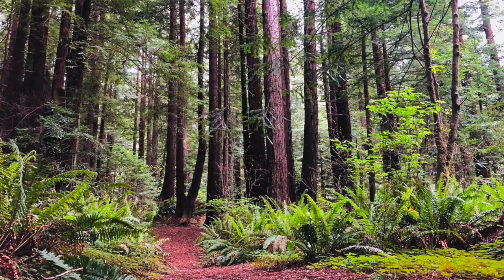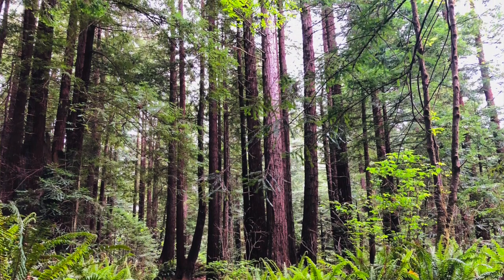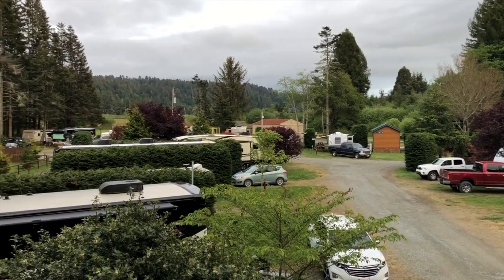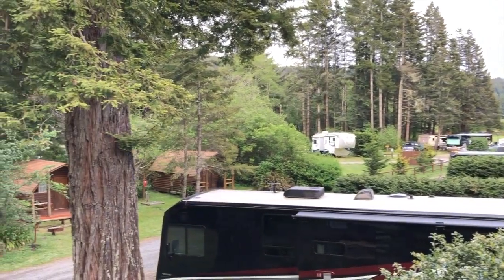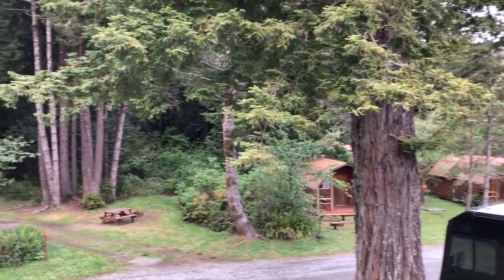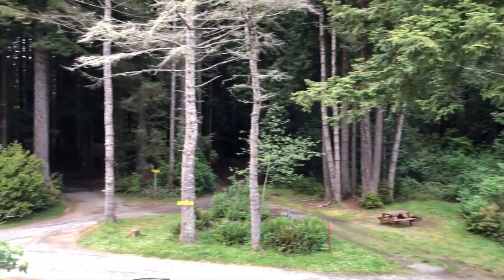How Much Do Campgrounds Cost?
We'll share how much campgrounds cost and provide several examples of state parks, national parks, and privately owned campgrounds. We'll also share the factors that affect the price differences and few tips on saving money.